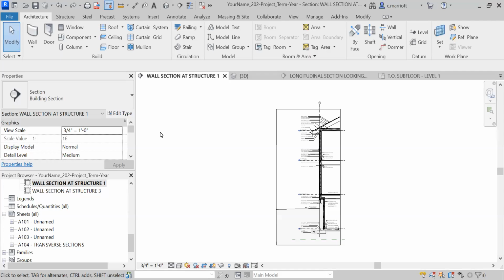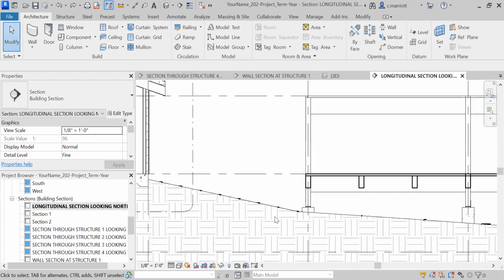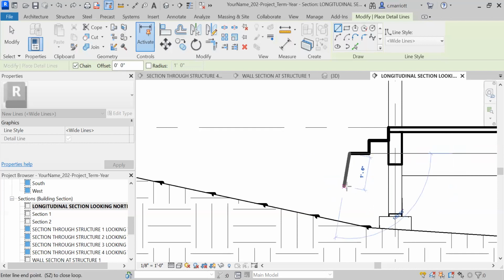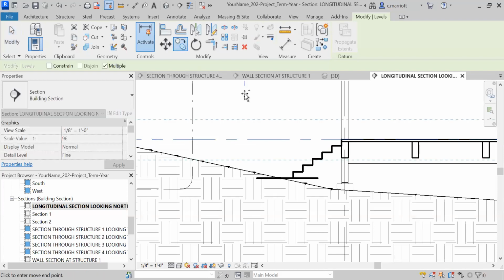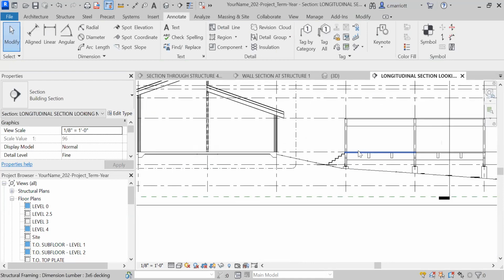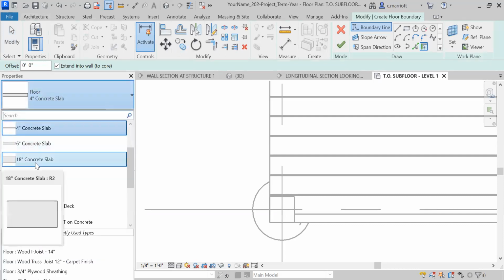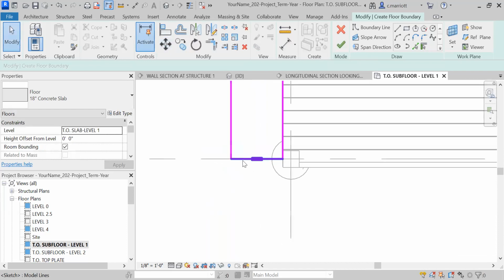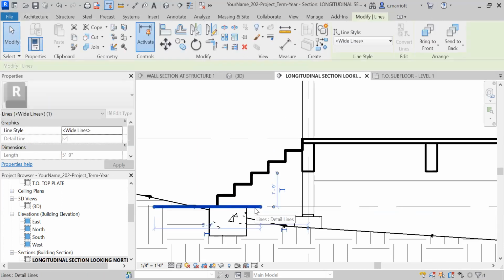Revit Stair Pad at Grade